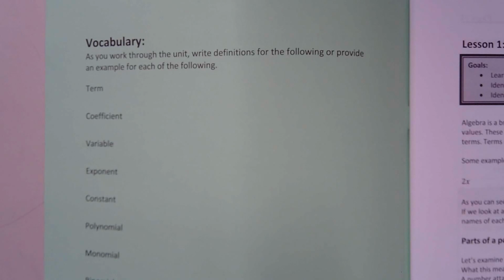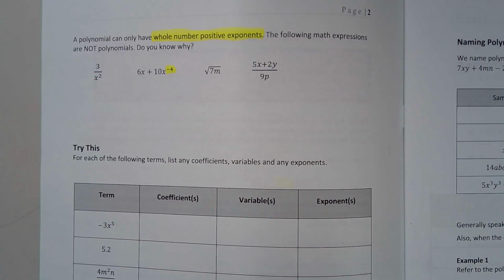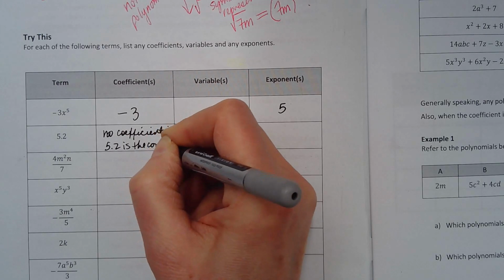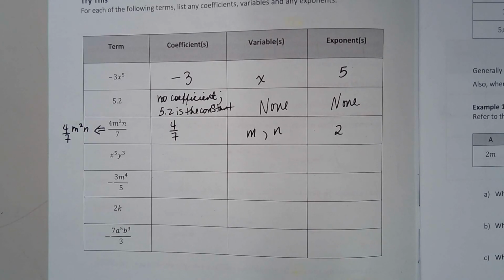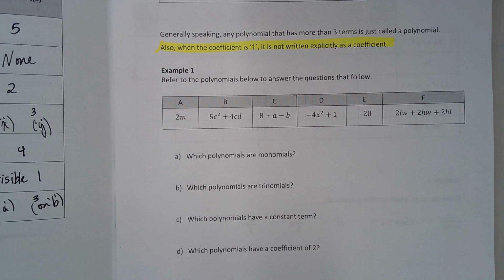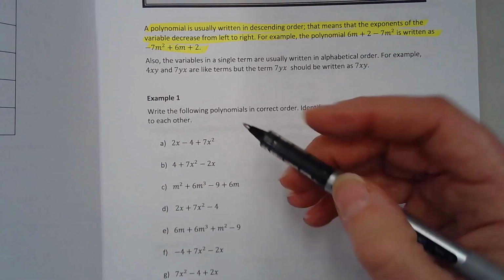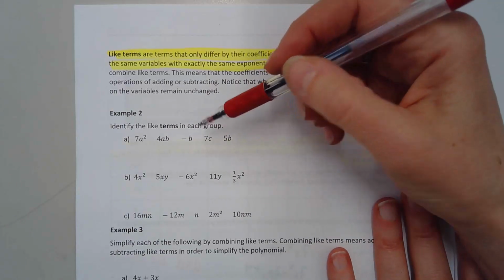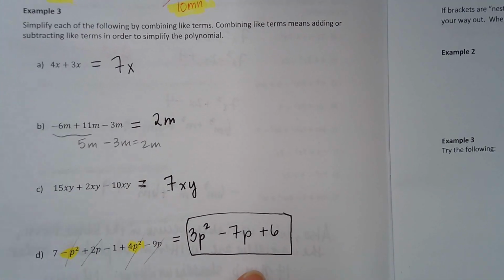30S Applied Feb. 25